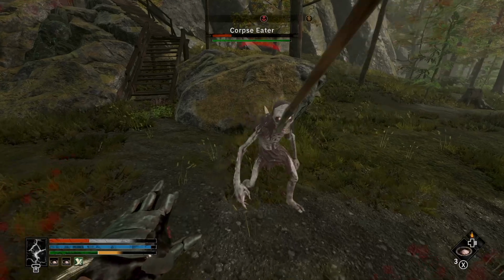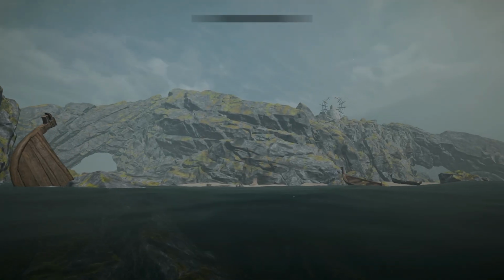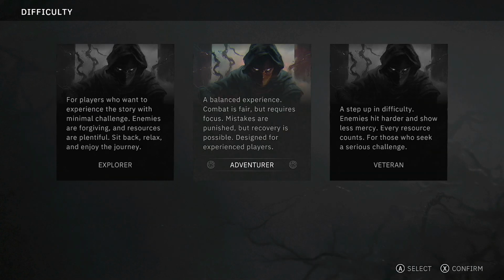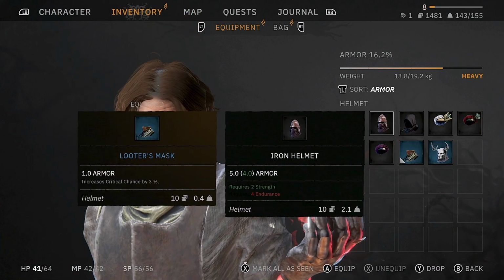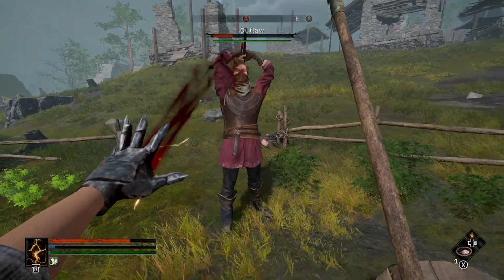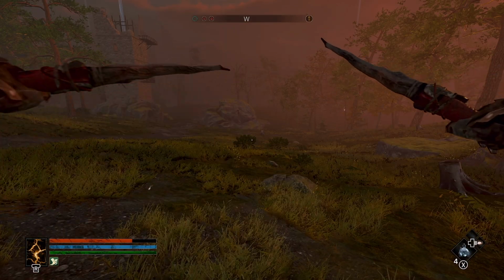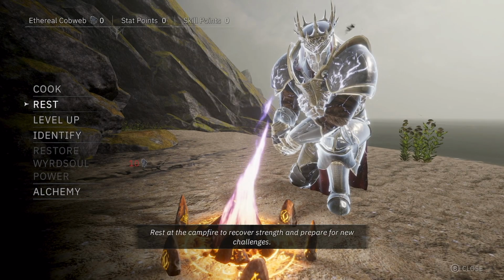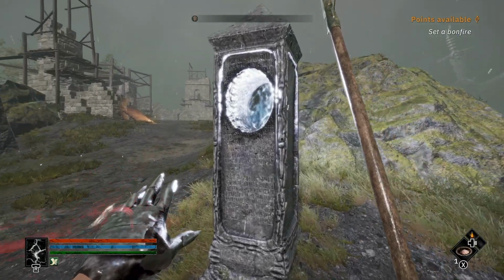Tainted Grail: The Fall of Avalon | The Next Best RPG?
Time to take a look at what could be your next RPG - Tainted Grail: The Fall of Avalon. In this video, I'll go over what the game is about, gameplay, impressions, and some performance/graphics stuff.

0:00 Introduction
0:45 The world of Avalon and pricing
2:45 Gameplay and impressions
6:35 Performance and graphics
7:53 Outro.

My Gear -
HP OMEN 27K 4K 144Hz Monitor
Titan Army P27GR 1440p 165hz Monitor